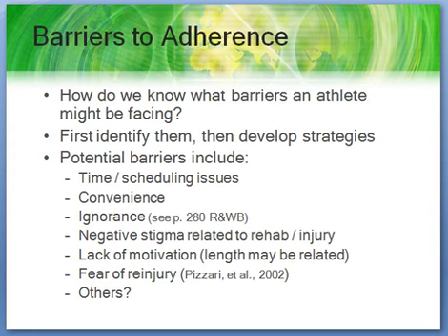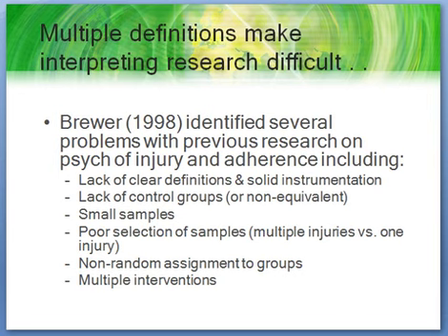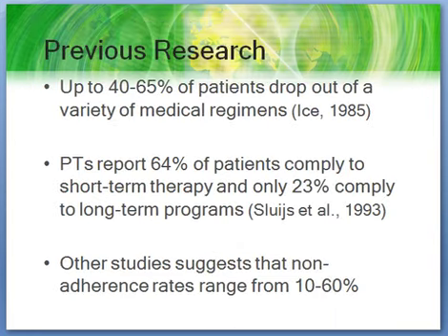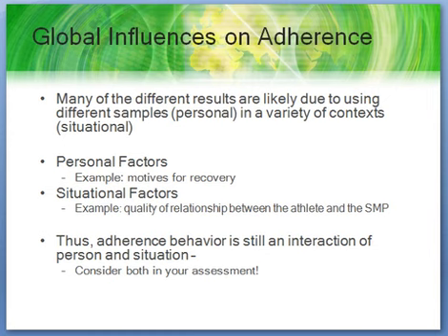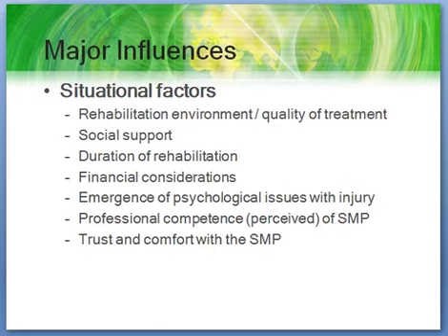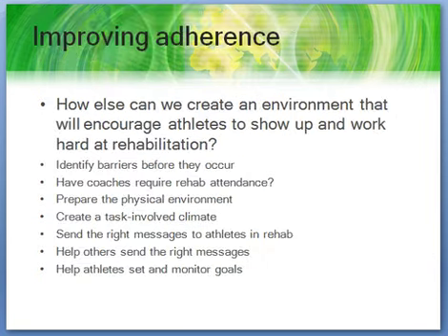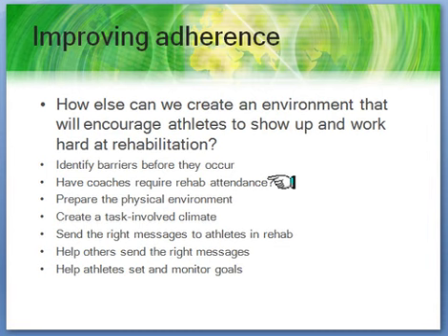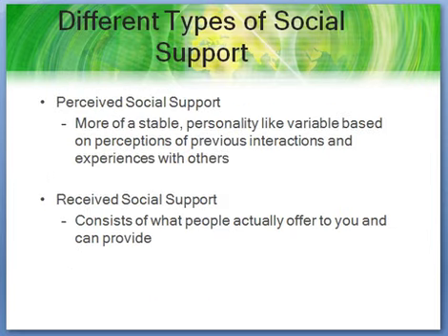Unit 3 Podcast for SEP 425 at West Virginia University (copyright)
Unit 3: Adherence to Injury Rehabilitation